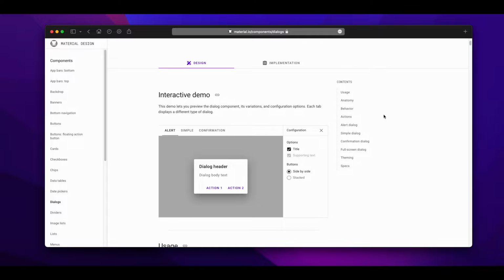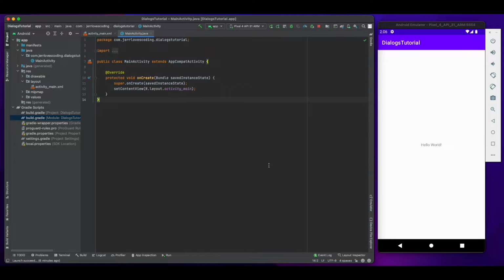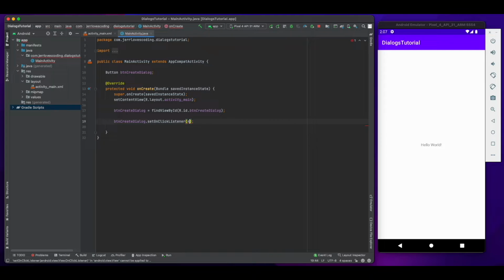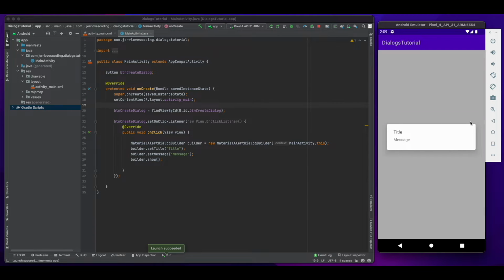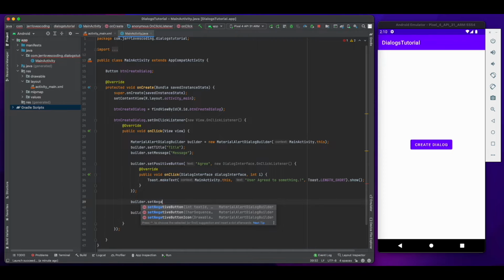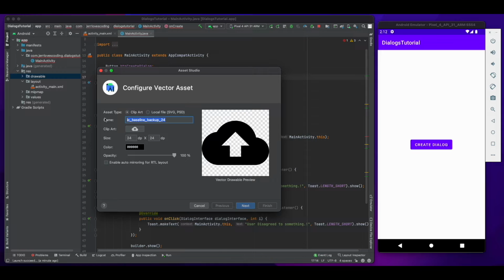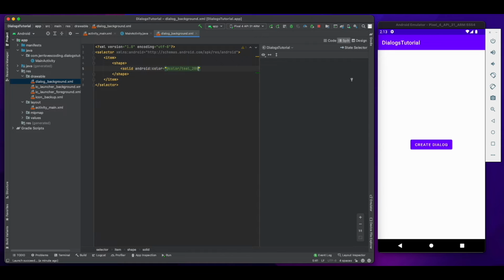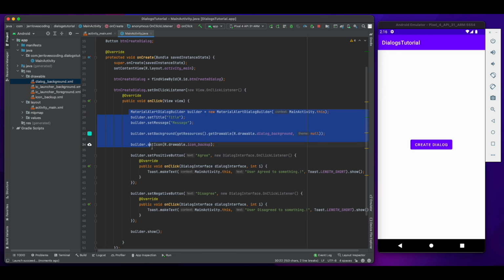Alert Dialogs | MDC - 2021 | Android Tutorials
Hey YouTube,

Welcome to the Material Design Components 2021 Tutorial.
This video covers the implementation of the Alert Dialogs Widget.